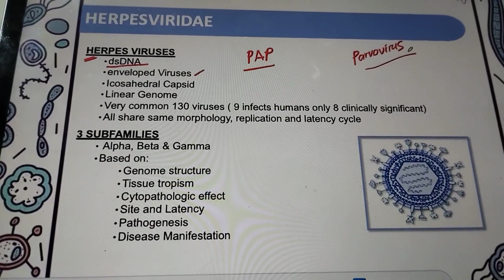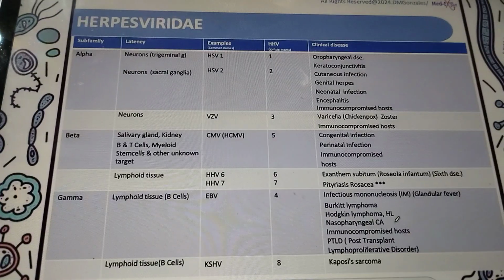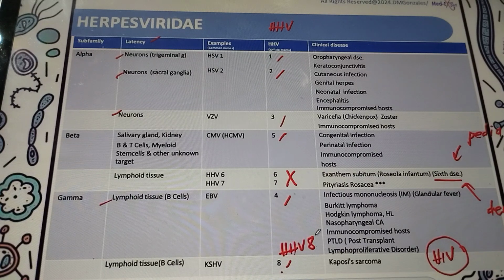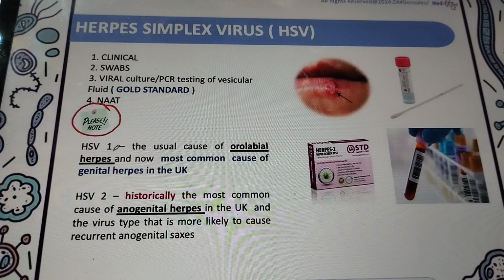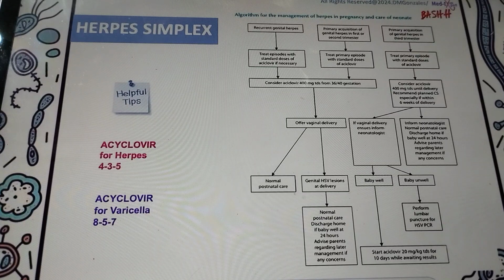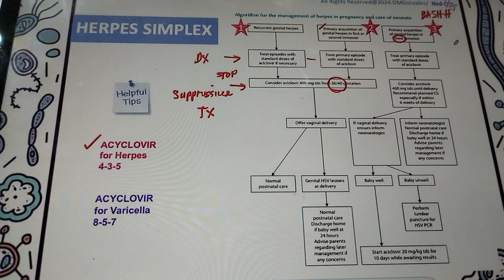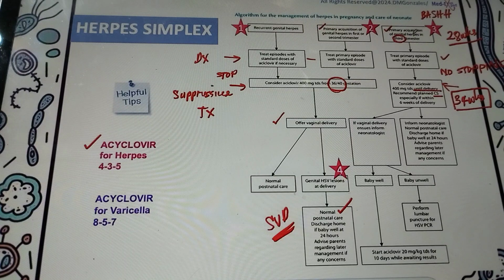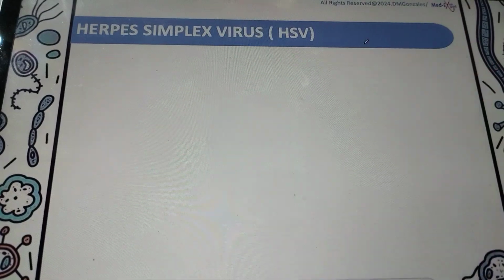MRCOG HERPES SIMPLEX VIRUS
MRCOG PART 1 MICROBIOLOGY